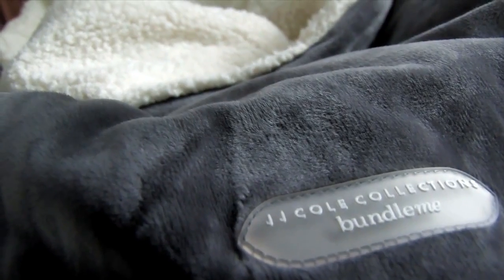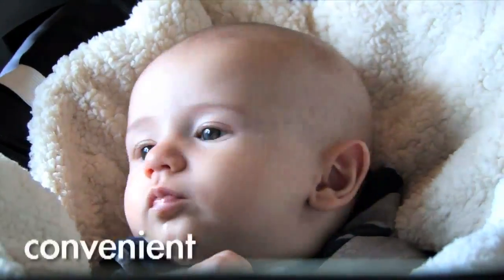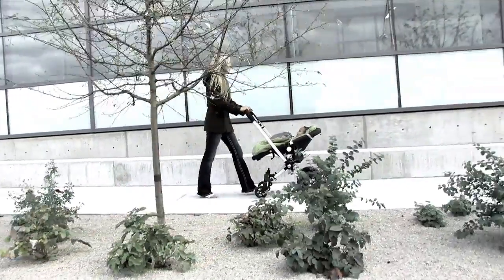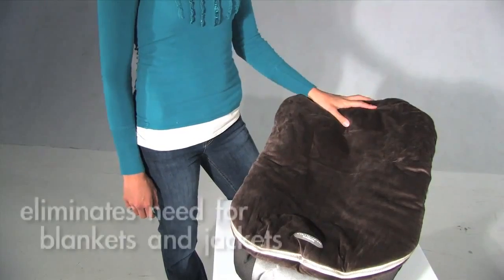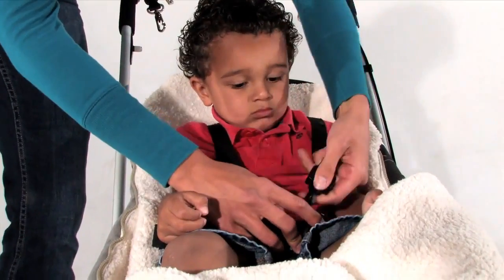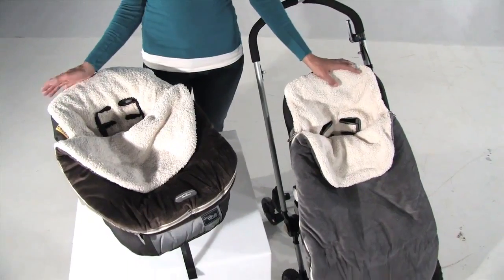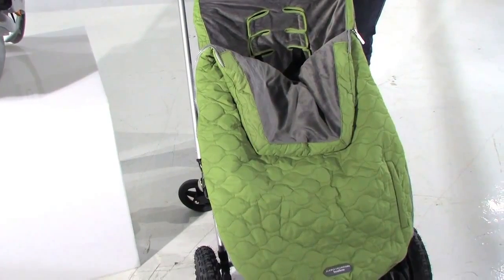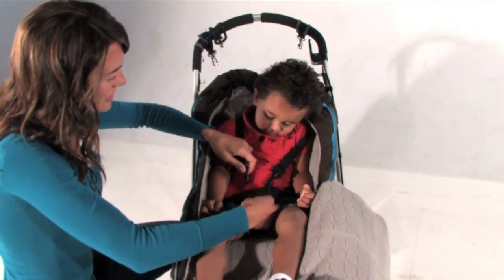JJ Cole Bundle Me How it works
The quilted outer nylon of the Urban Bundleme protects against wind and rain while the luxuriously soft inner thermaplush™ adds style and warmth.

• use with car seats, strollers, and joggers
• wind and water resistant
• machine washable
• removable top for easy temperature control
• allows safety straps to rest directly on child
• crash tested- FMVSS 213 (more info)

Age Grade: Age: birth and up

baby enRoute | Where the cool babies shop | Ottawa baby store